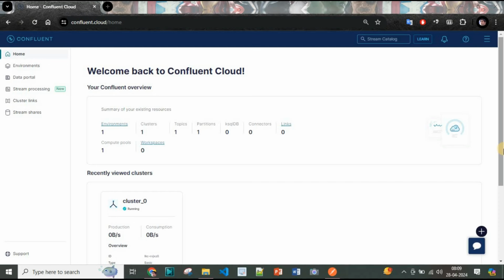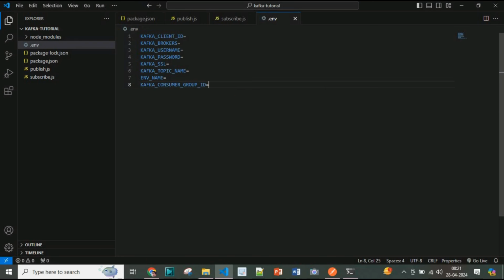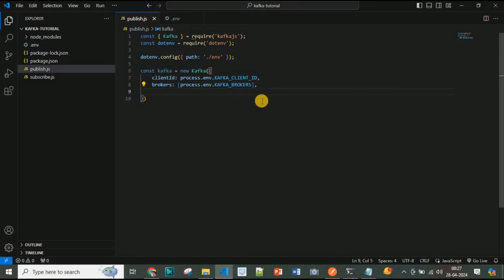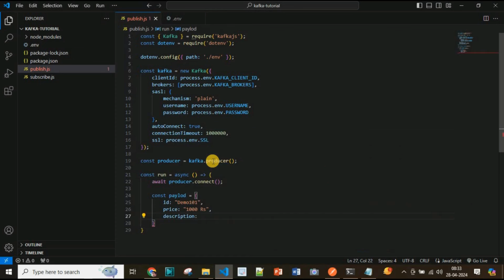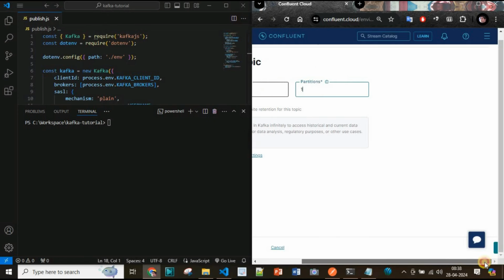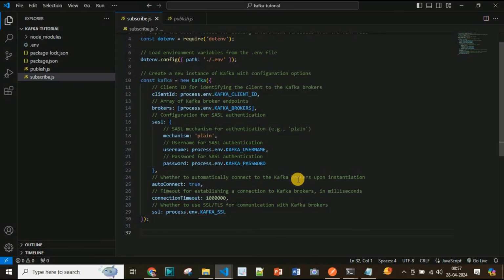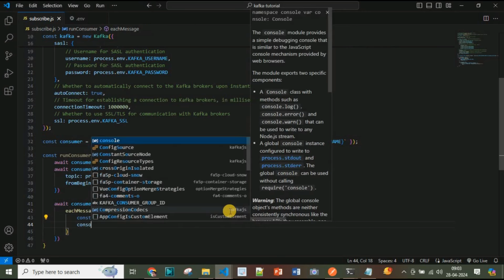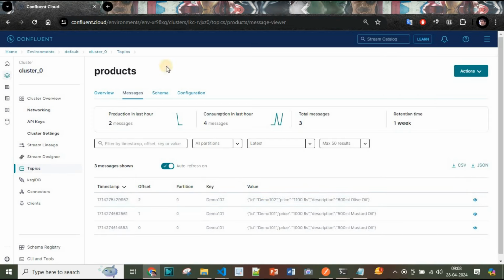Produce, Consume Message from Kafka Topic | API Key-Secret, Brokers & Consumer Group Confluent Cloud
🚀 Learn Kafka with Confluent Cloud 🌐

In this video, I walk through how to consume messages from a Kafka topic using a Node.js script.

We'll explore:
✅ Configuring API key and secret
✅ Setting up the broker and consumer group ID in Confluent Cloud
✅ Writing the Node.js script to connect and consume messages

Whether you're new to Kafka or looking to level up your messaging system skills, this tutorial will guide you through the essential setup.